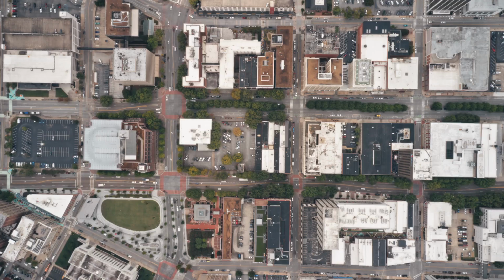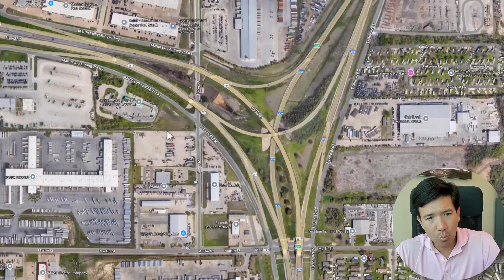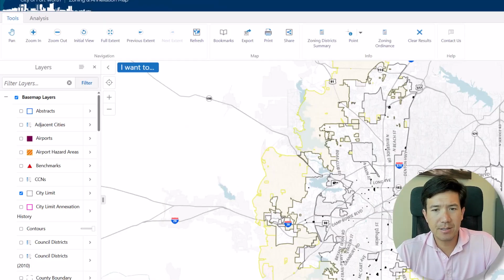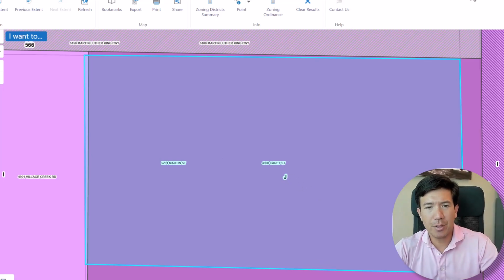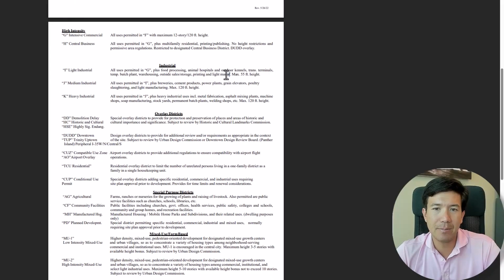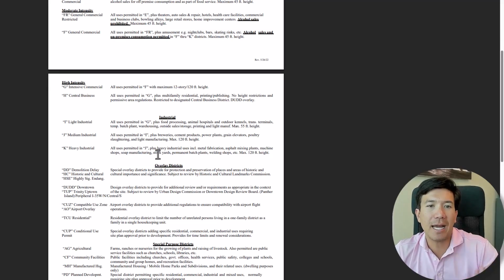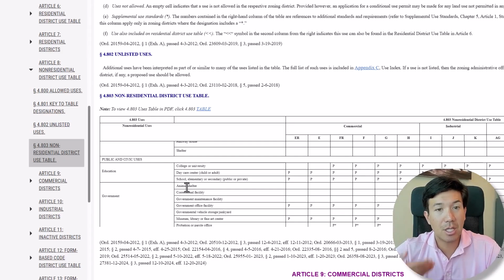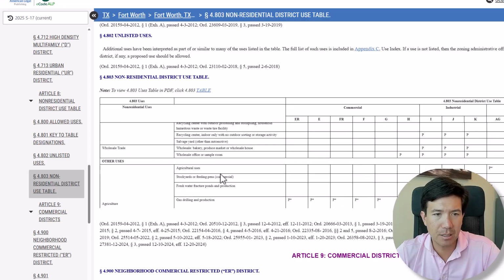Zoning 101 for Real Estate Investors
Thinking about buying commercial real estate? STOP, until you understand the zoning.

In this video, I walk through how zoning works, why it matters, and exactly how to look it up using real examples from my industrial portfolio in Fort Worth, Texas.

📍 Bonus Example: We also did a zoning lookup on a Plano site — check that one out

We understand your goals because we're investors too. We deliver actionable legal advice and can help you reach your investment goals. From the entity formation, Partnership Agreements, title/survey and supporting during operations and NNN leasing, we're the best law firm for you. Licensed in Florida and Texas, but serving clients nationwide.

🚛 Own a Truck Parking Lot?